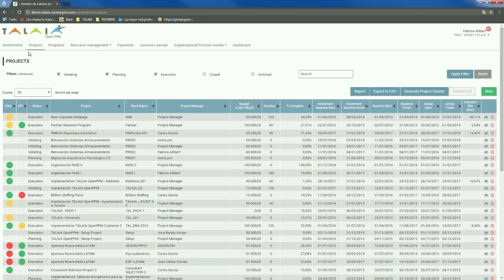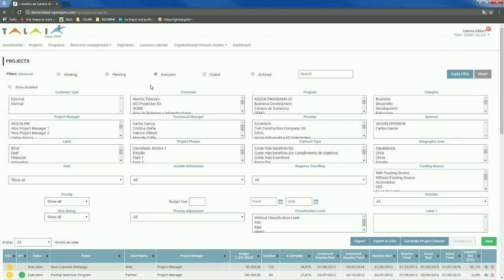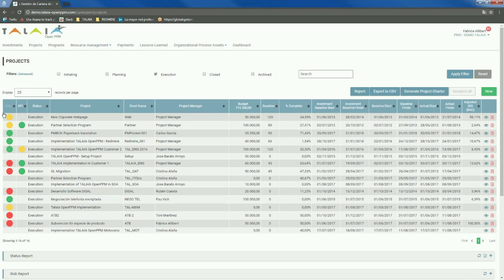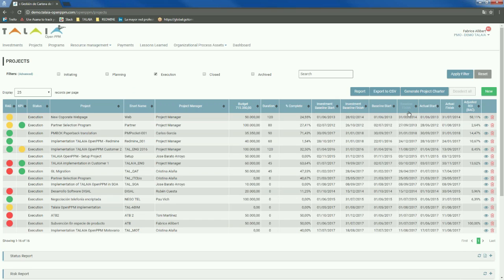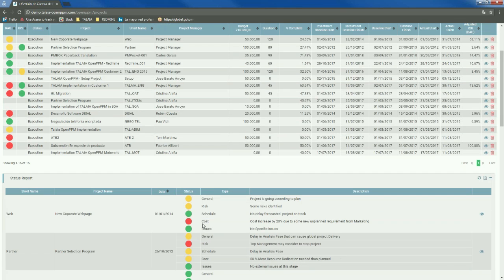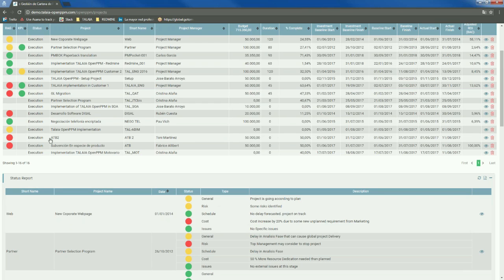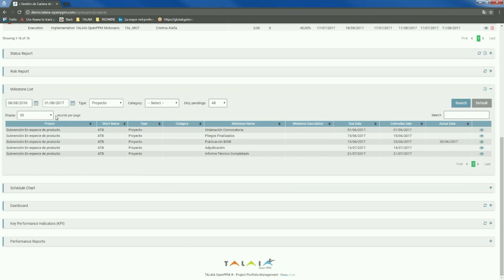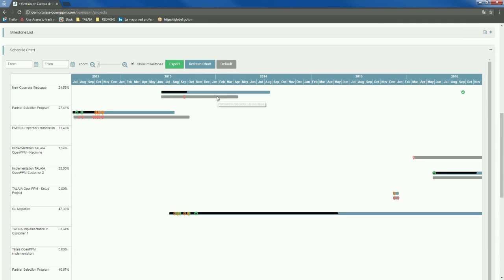Executive view of projects in Talaia OpenPPM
This video shows the executive view of projects in Talaia OpenPPM